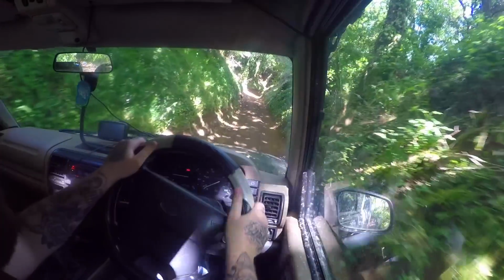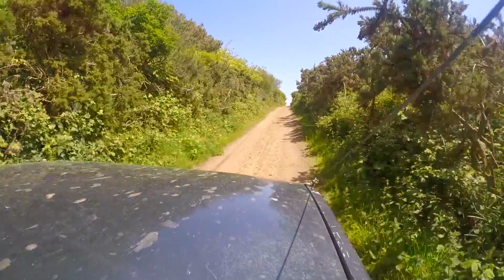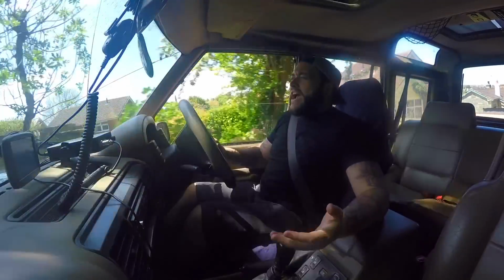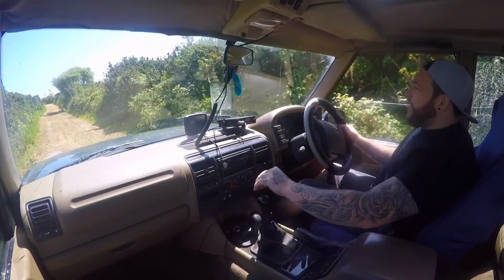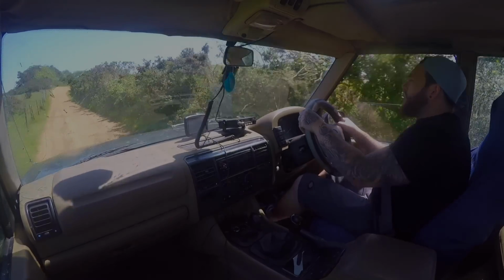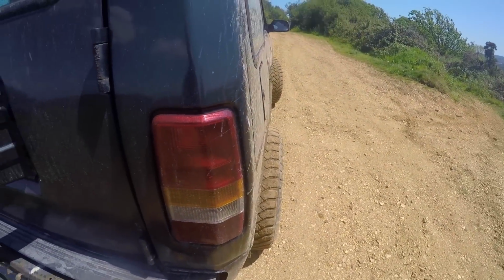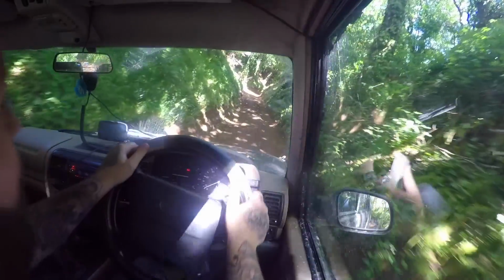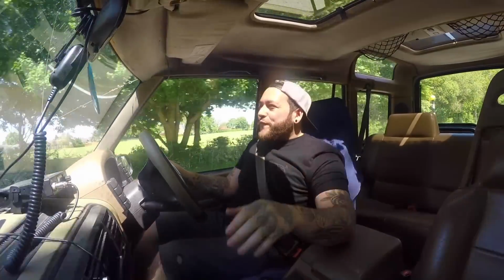Owning A Land Rover Discovery, Modified 4X4 Review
1993 Land Rover Discovery
2.5 Litre Turbo Diesel
Custom Rear Bumper
Cut Off Front Bumper
Winch Custom Front Bumper
Steering Guard
Light Bar On Roof
Snorkel
Branch Defender
Modular Steel Wheels
Cut Arches
4" Lift Kit
2" Spring 2" Body
Rock Sliders
De Cat
Custom Seats